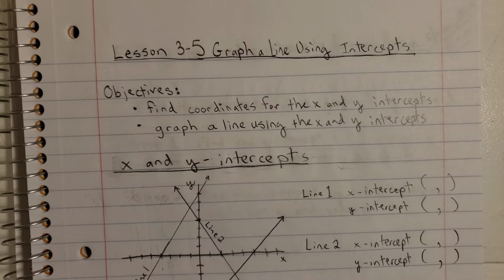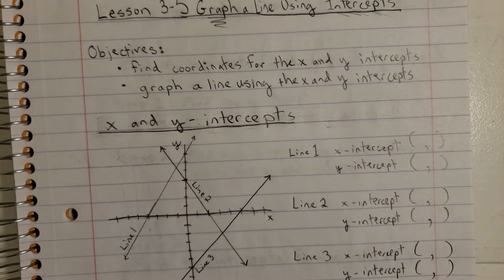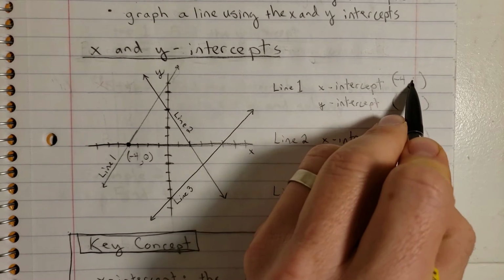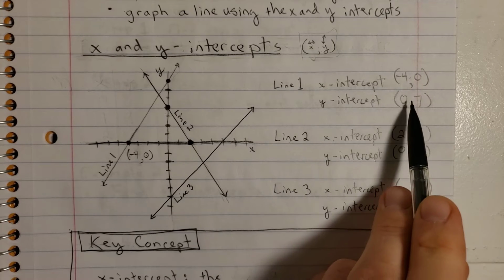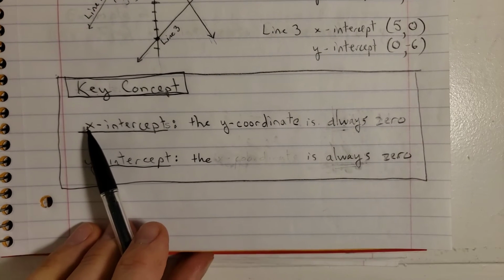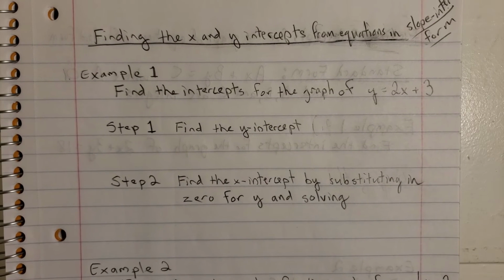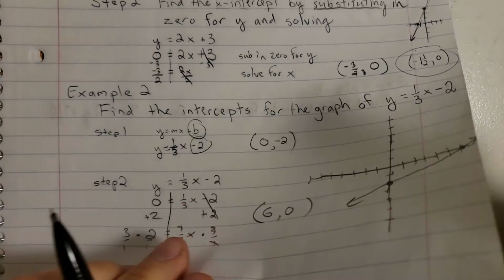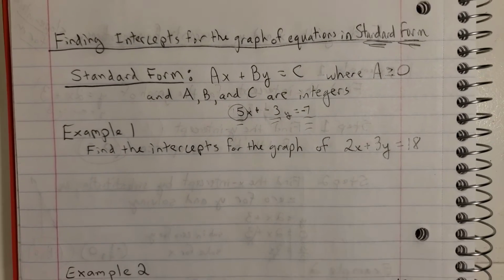Lesson 3-5 Graphing a Line Using Intercepts